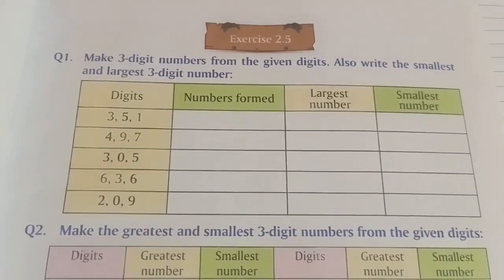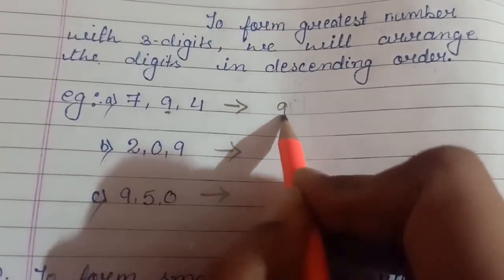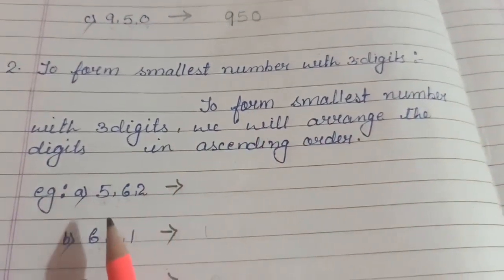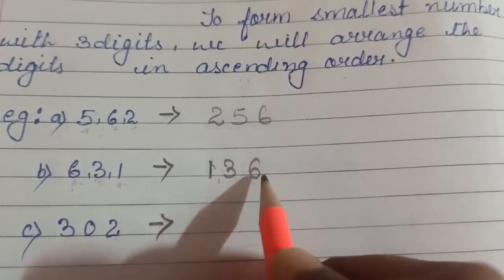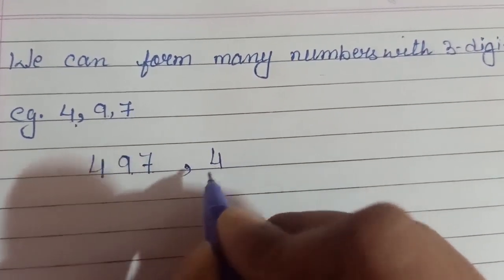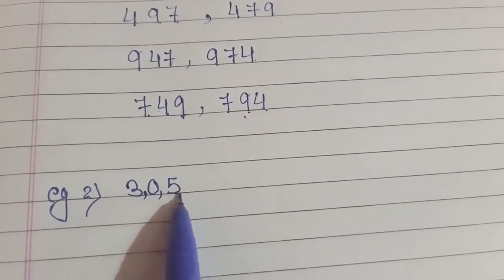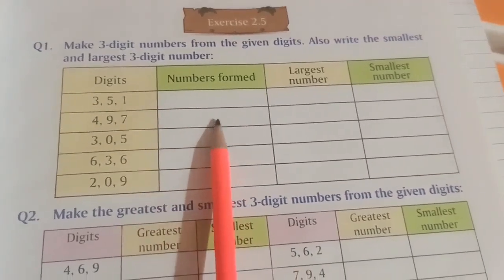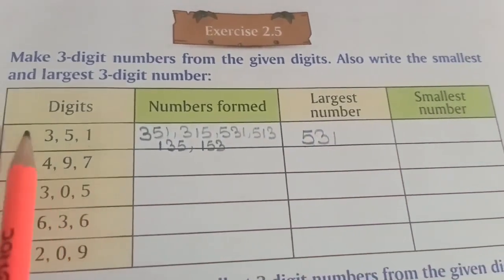Making numbers with the 3-digits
Ch 2 Numbers Beyond 100 up to 1000
*making number with three digits
ex2.5 book work